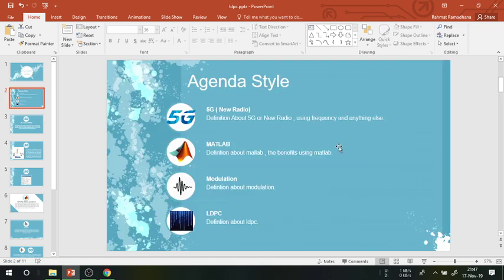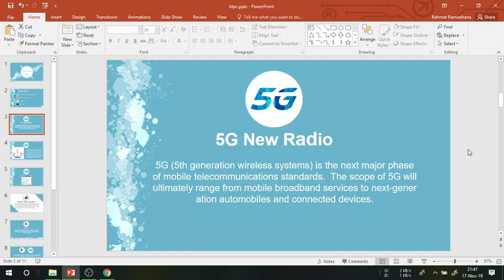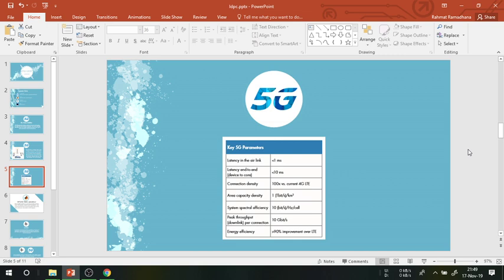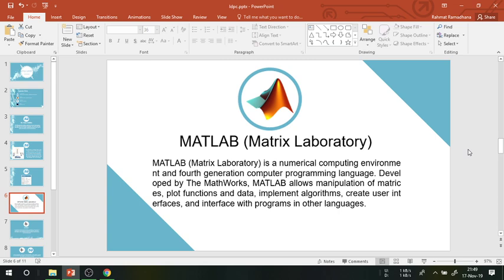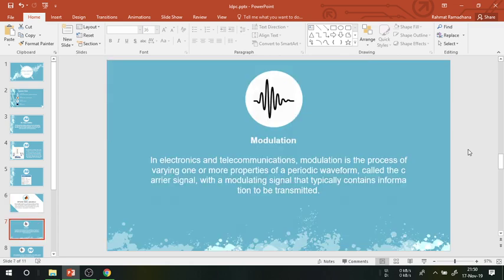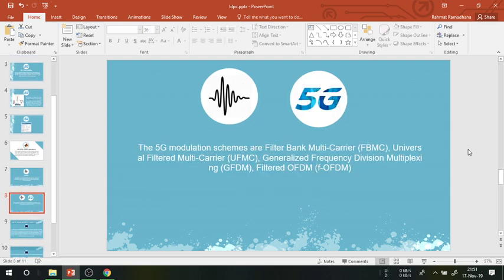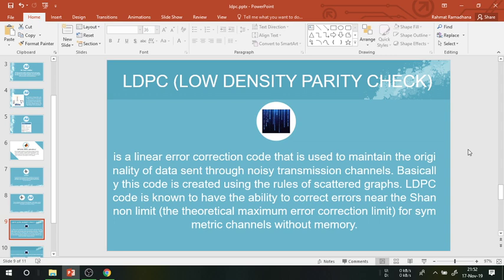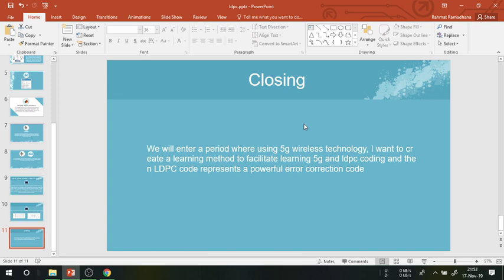The Assasment 3 | Rahmat Ramadhana | D3 - TT -41 -02